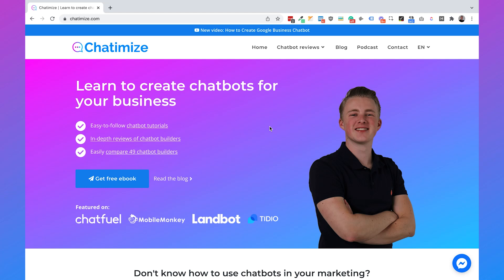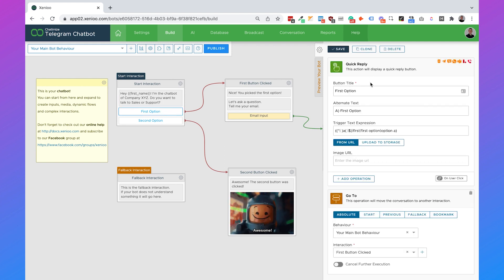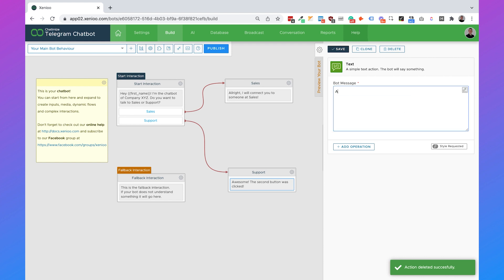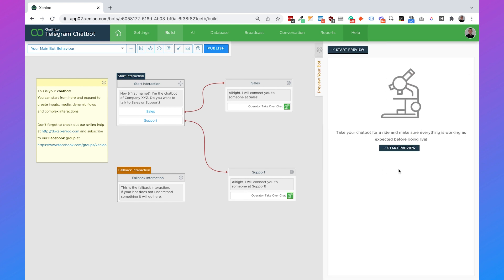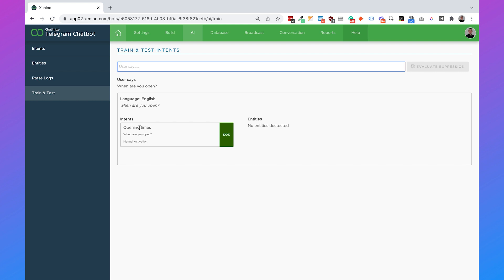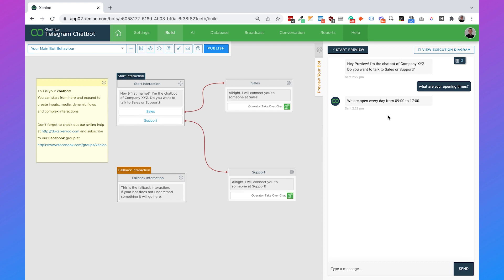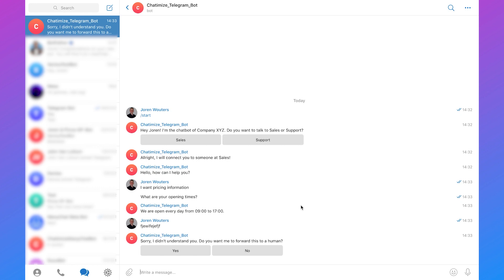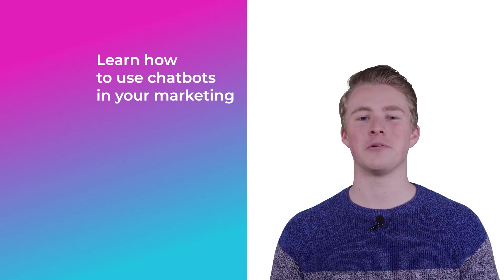How To Create a Telegram Chatbot in 2022 (No Coding Required)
In this video, I will show you how you can create a Telegram Chatbot without writing a single line of code.
I will explain how you can:
- Send a greeting message when somebody starts a conversation on Telegram
- Automatically reply to questions on Telegram
- Send the chat to a human when the chatbot does not understand a question

Contents:
Intro: (00:00)
Create Xenioo account: (00:32)
Create a chatbot in Xenioo: (01:20)
Set up a greeting message for your Telegram chatbot: (01:54)
Test your chatbot in Xenioo: (08:17)
Automatically replying to questions: (08:45)
Forward the chat to a human: (12:00)
Connect your chatbot to Telegram: (15:26)
Talk with your chatbot on Telegram: (16:45)